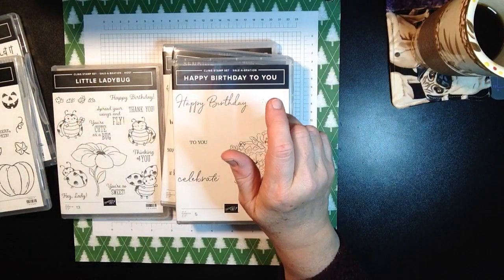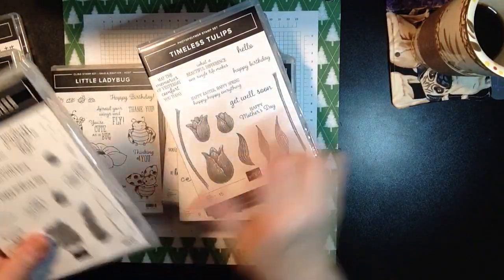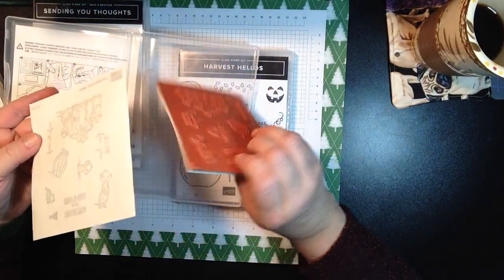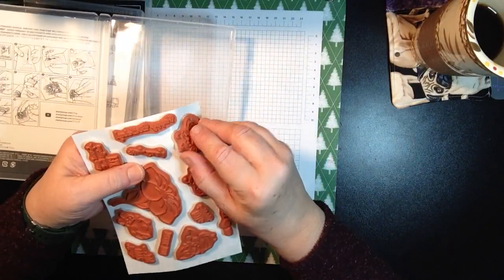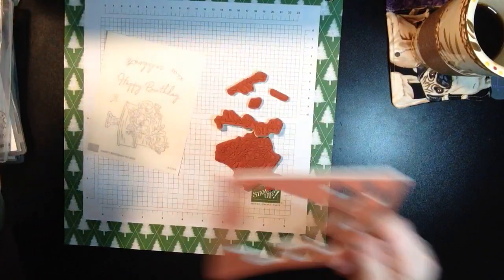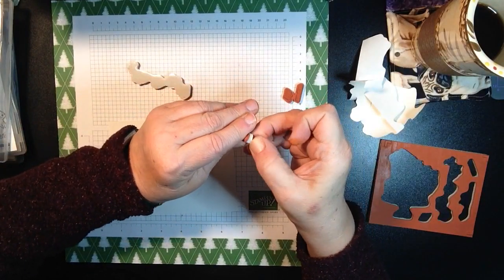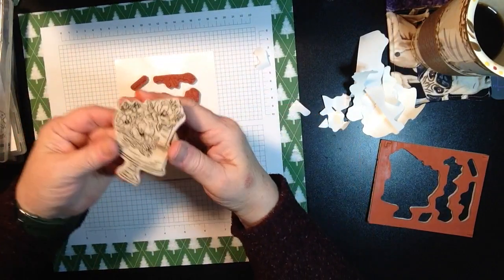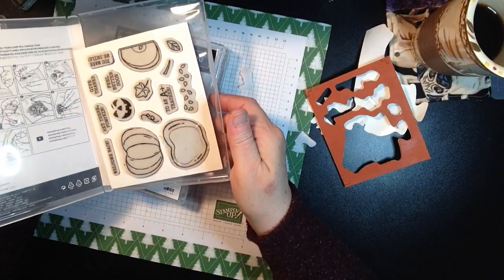New Stamps? Now What? Helpful Tips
Hope these tips help as you add to your collection of stamps.